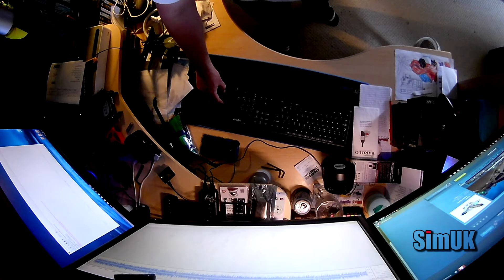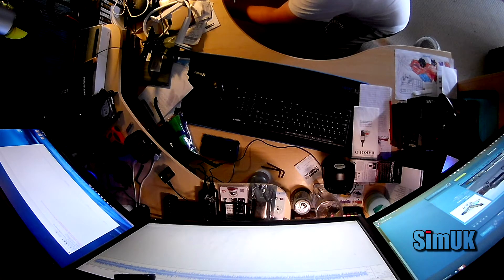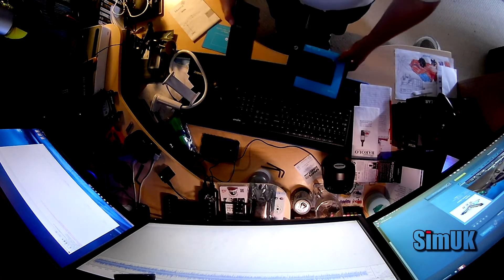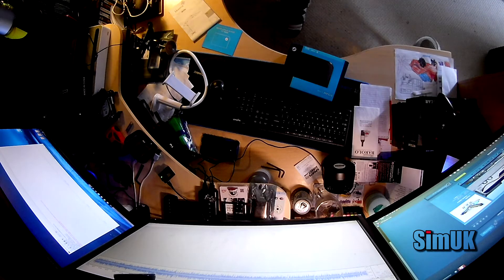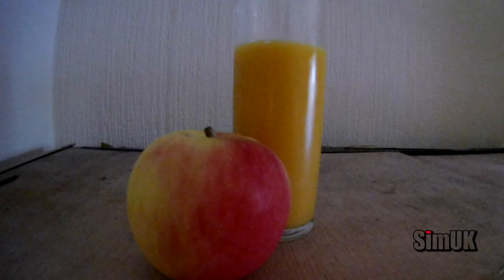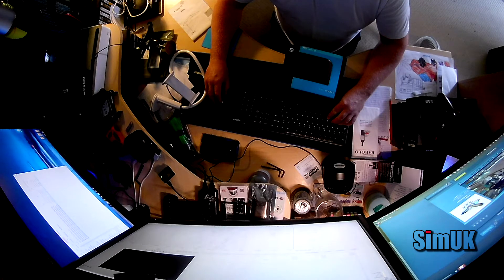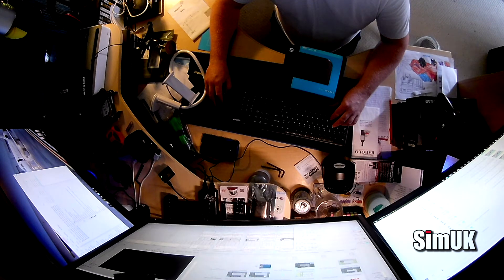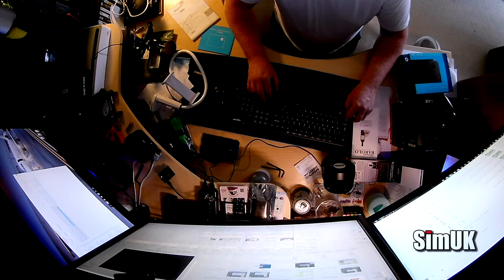Desk Tidy VLOG - Fitness & Positive Life Change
Welcome to Sim UK